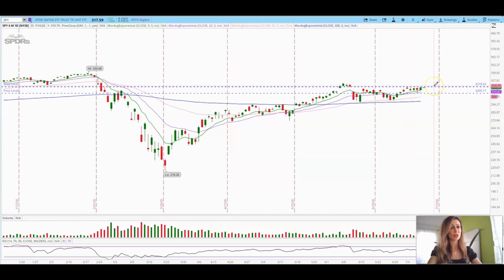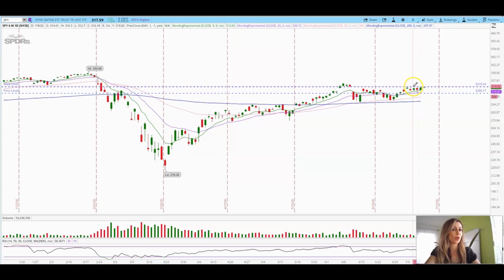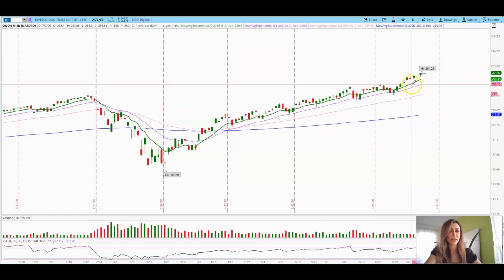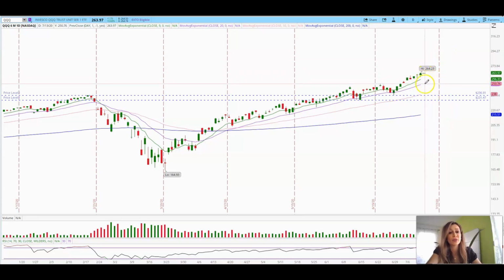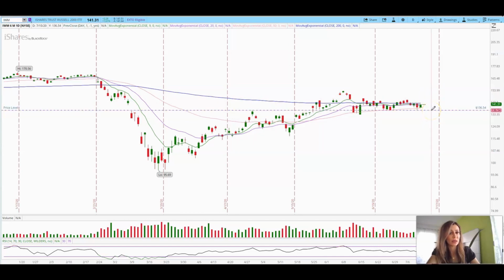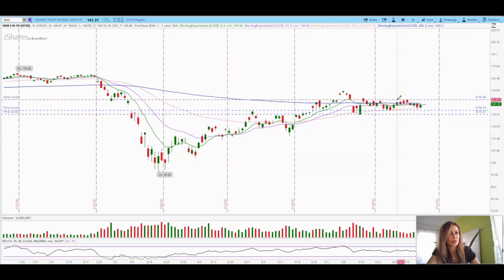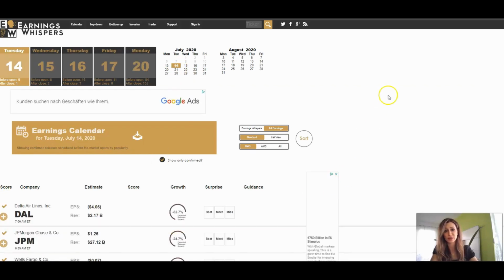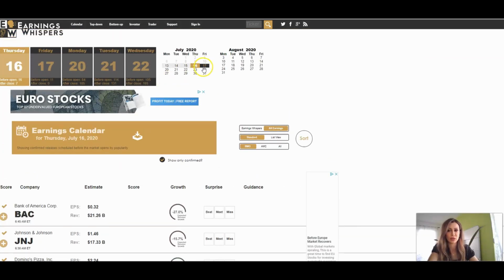Bellrock's Market View - SPY, QQQ and IWM 07.12.2020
In this video, I will share with you my stock market view for the upcoming week. I will discuss some important levels on the SPY (S&P 500), QQQ (Tech sector) and IWM (Small caps index).
If you want to know how to identify market cycles feel free to check my video
Every week I publish a detailed report covering all stock market levels and my top three stocks for the week that include both, a technical and fundamental breakdown of each stock.